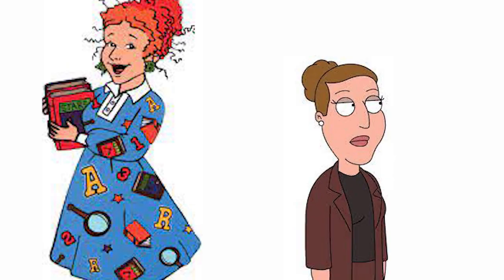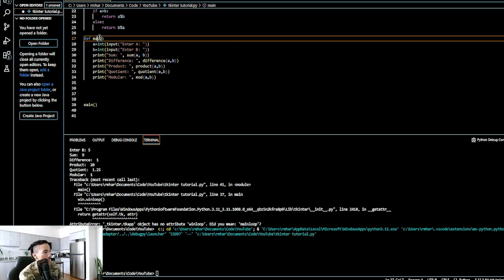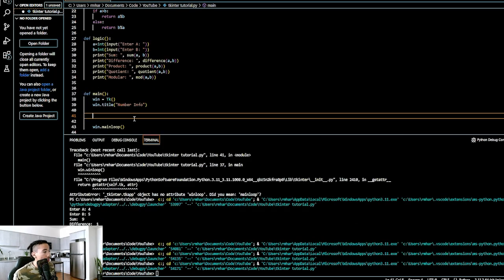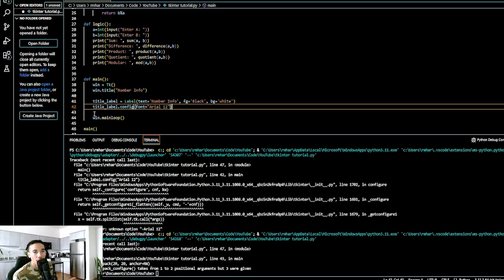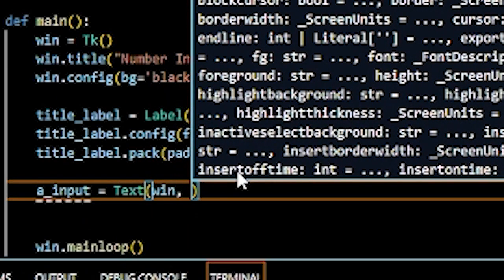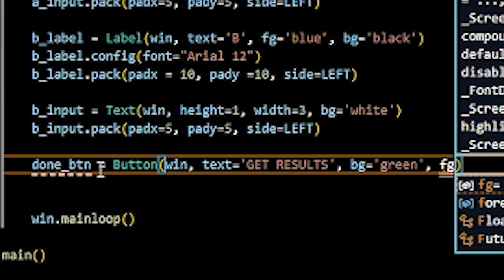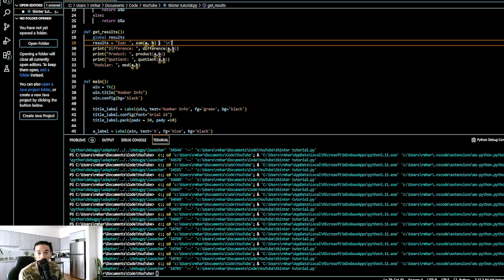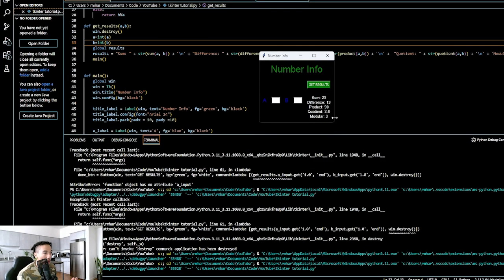How to make an APP w/ PYTHON (Tkinter tutorial)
In this video we go over how to build a basic application using the Tkinter library in Python! In particular, we talk about building windows, creating labels, and making buttons.

(00:00): Intro
(01:17): Quick Mod Lesson
(01:40): 1. Import Tkinter Library
(02:14): 2. Creating A Window
(03:50): 3. Creating A Label
(07:20): 4. Allowing User Input
(08:47): 5. Buttons
(10:35): 6. Function Results In Window
(11:00): 7. Keep Track of Return Types
(12:15): 8. Final Result